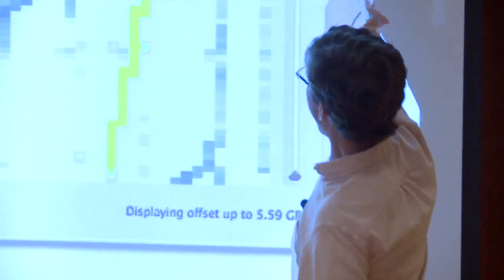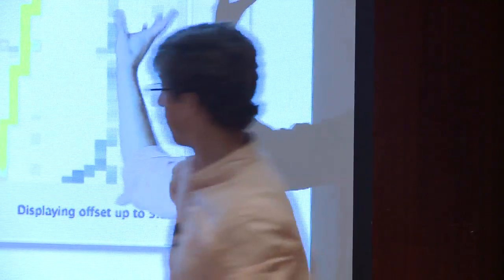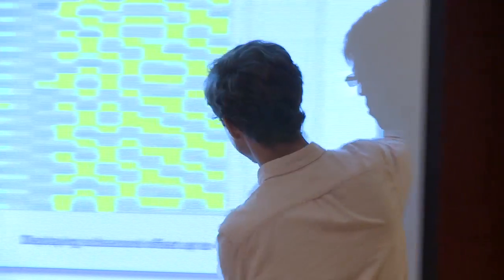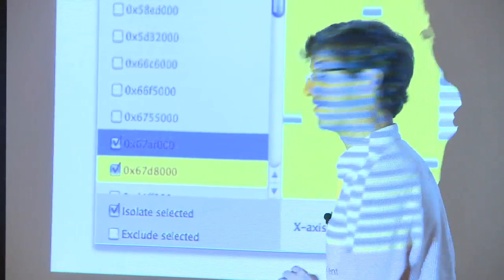Porting KVM to SmartOS - Brian Cantrill, Joyent, KVM Forum 2011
Brian Cantrill, vice president of Engineering at Joyent, presents "Experiences Porting KVM to SmartOS" at the KVM Forum 2011 in Vancouver, Canada.

Cantrill talks about SmartOS, a derivative of a truly open source fork of OpenSolaris called Illumos. Key functionality inherited from OpenSolaris/Illumos includes enterprise-grade CFS, dtrace, OS-based virtualization, and network virtualization. Hardware-based virtualization is an ongoing project, though there have been advances by Intel and AMD in this space.

Cantrill goes over the process and pains of porting KVM to SmartOS, the limitations and standards of their work, and the roadblocks they encountered along the way. He highlights contributions from members of the Illumos community as well as on-going innovation.

Presented by Red Hat, Inc.